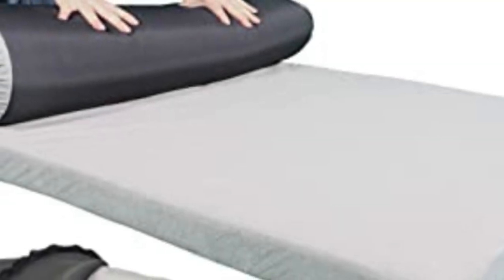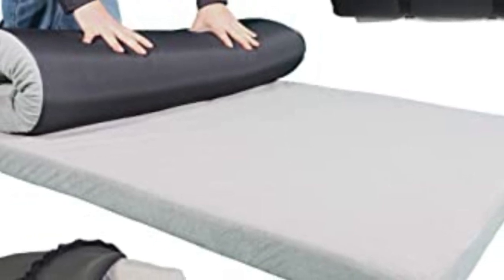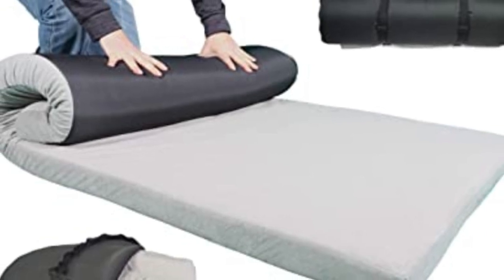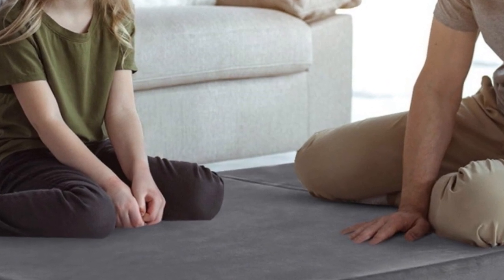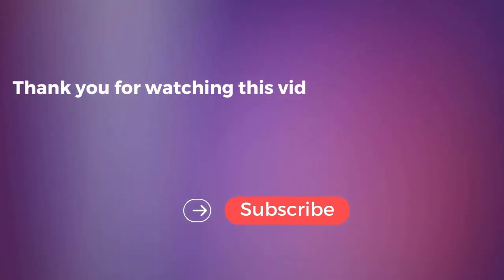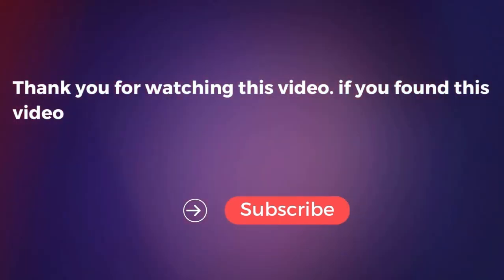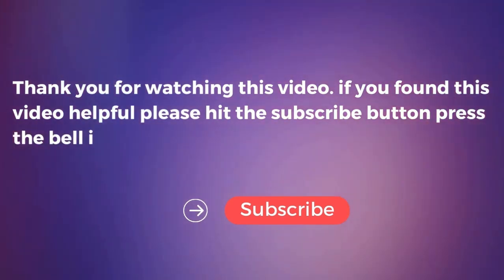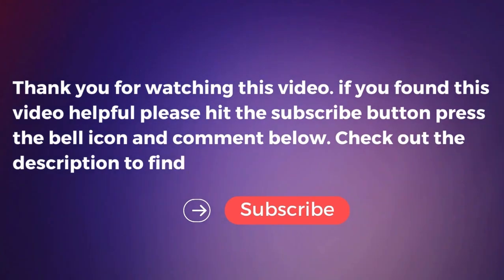BETTER HABITAT SleepReady Portable Floor Mattress Review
in this video we will show BETTER HABITAT SleepReady Portable Floor Mattress Review

in this BBETTER HABITAT SleepReady Portable Floor Mattress Review , I cover everything from the beautiful appearance to the functionally of the item.